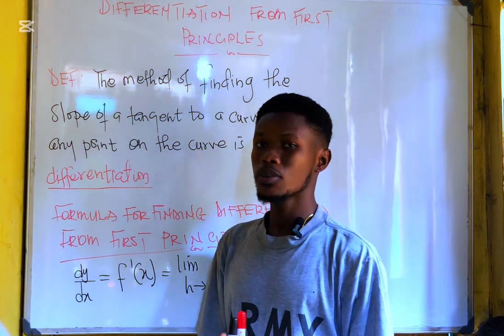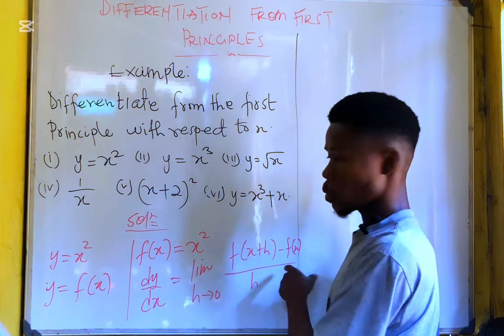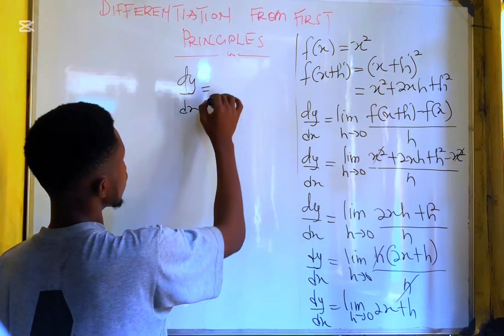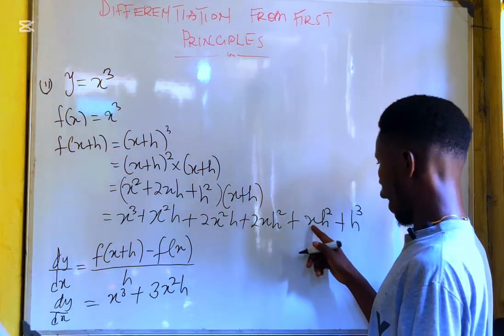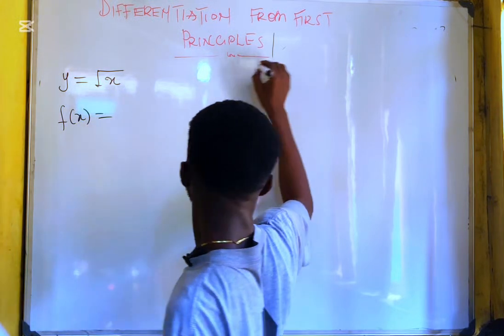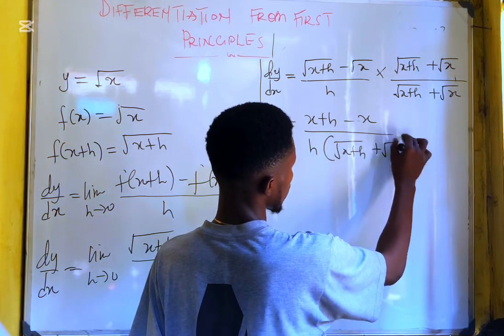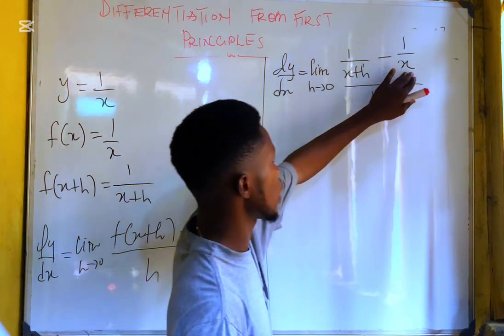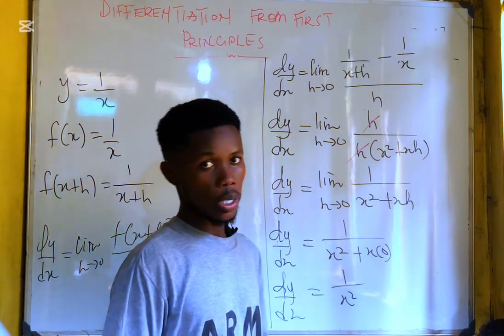Differentiation from first principle